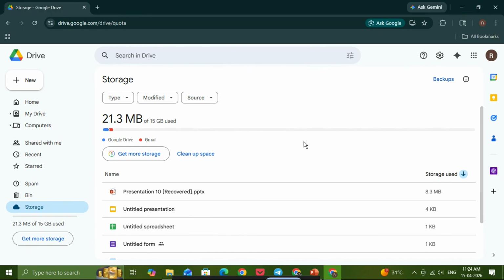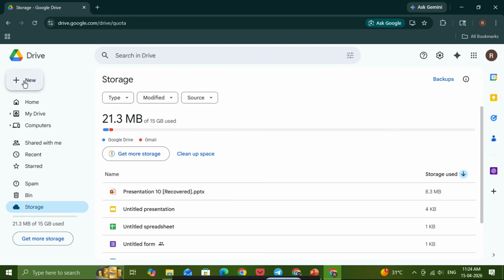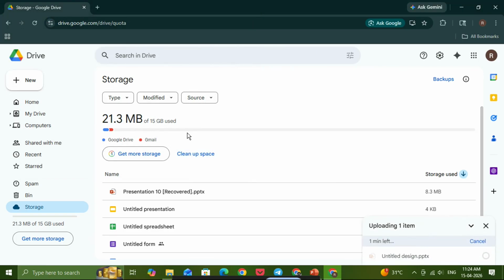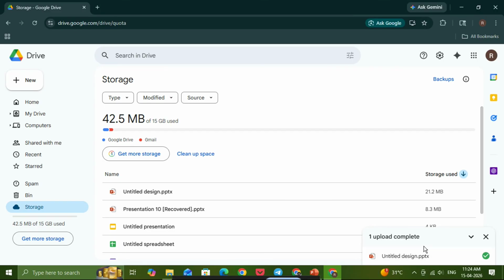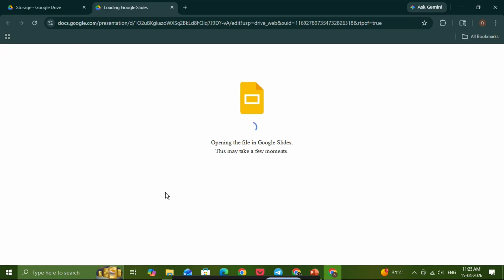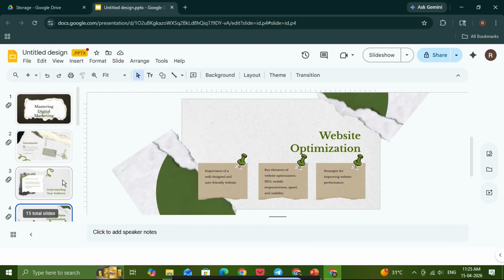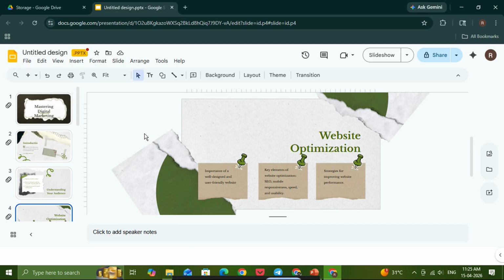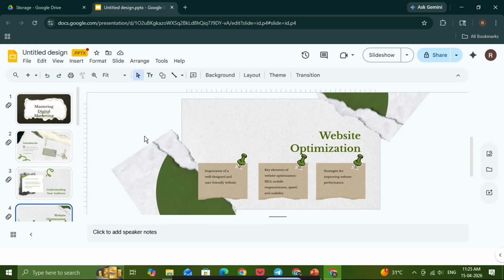How To Use Google Docs As A PowerPoint Viewer (Easy Guide)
Learn how to use Google Drive and Google Slides to open PowerPoint files as a viewer right in your browser. This quick tutorial shows you how to upload a .ppt or .pptx file and view it without installing PowerPoint.

🕚Timestamps:
0:00 Introduction
0:20 Open Google Drive
0:36 Upload Your PowerPoint File
1:04 Open The File In Google Slides Viewer Mode
1:31 Final Recap

✍️What You'll Learn In This Video:
• How To Open PowerPoint Files In Google Drive
• How To Upload A .PPT Or .PPTX File
• How To View Presentations In Google Slides
• How To Use Google Drive As A Free PowerPoint Viewer
• How To Open Shared Presentation Files Quickly

💡Pro Tips:
• Use Google Drive when you need to preview slides on any device
• Double-click the file after upload to open it instantly in viewer mode
• Keep a copy in Drive for easy access later
• Great for Chromebook users and shared computers